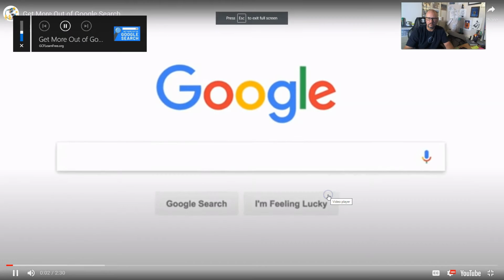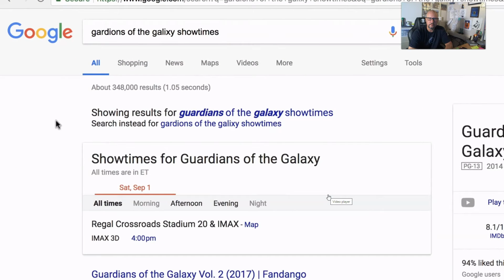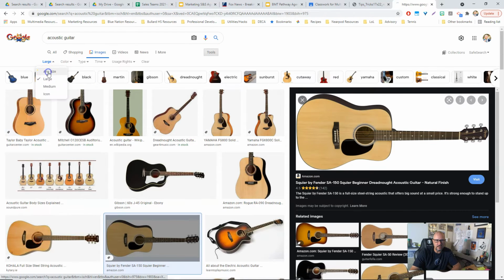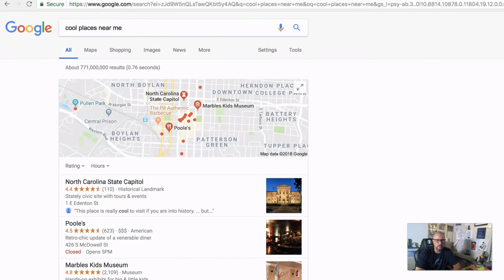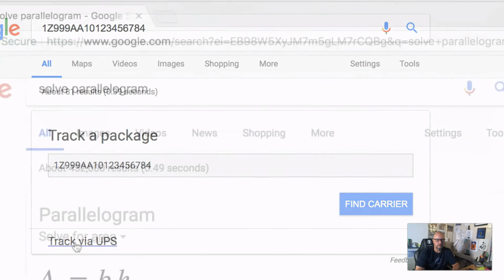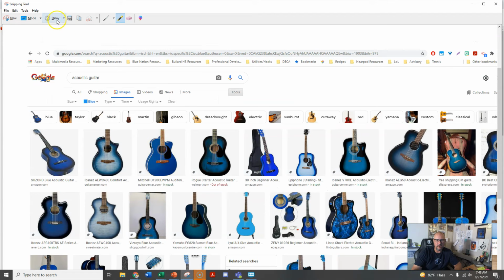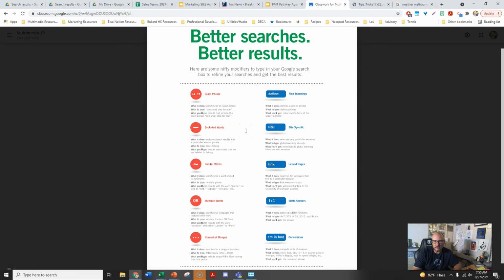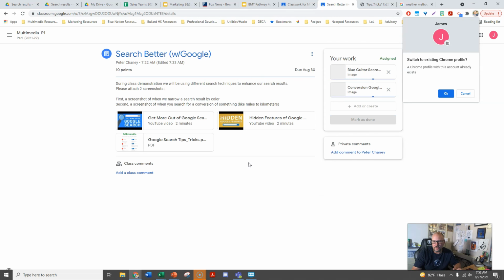Search Better with Google